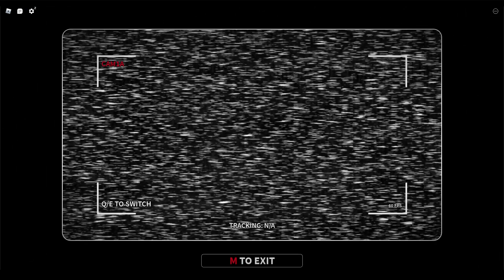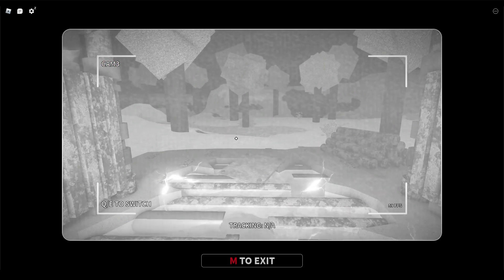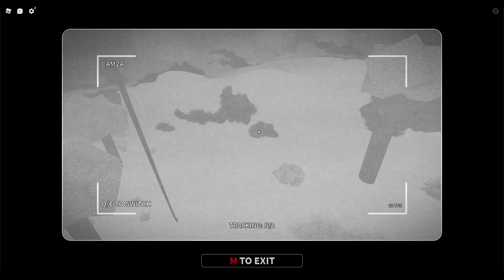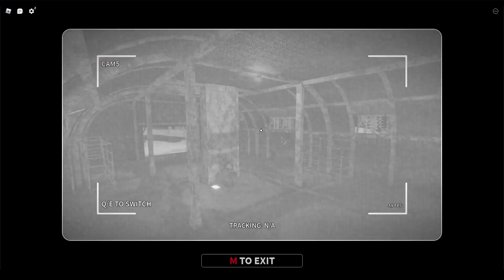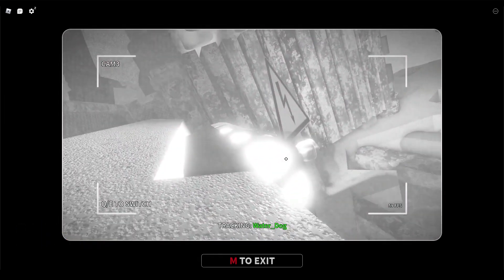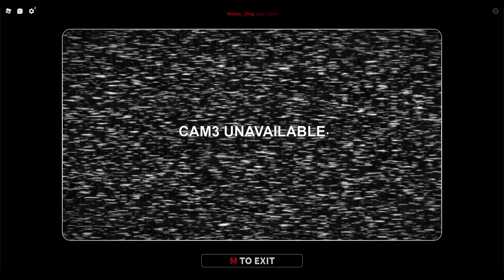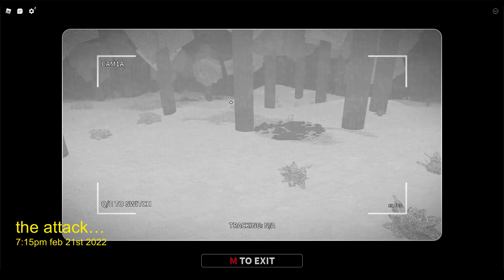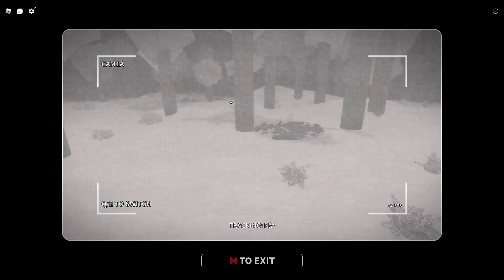The Rake Remastered Trap Attack (Roblox)